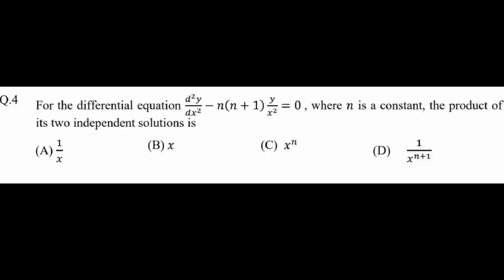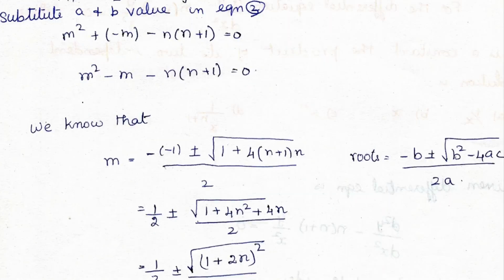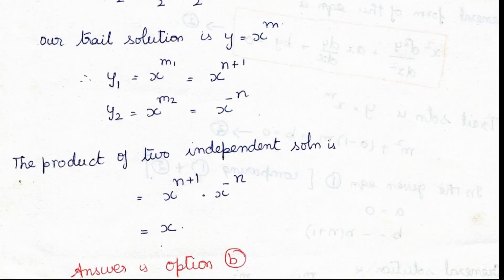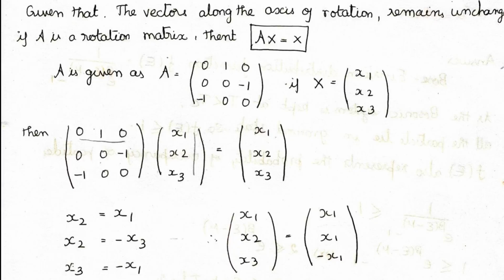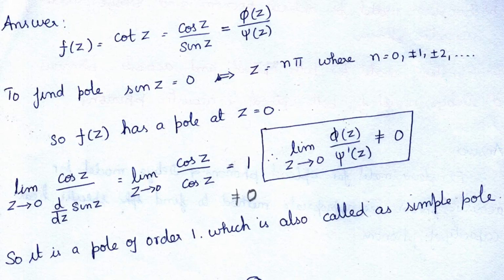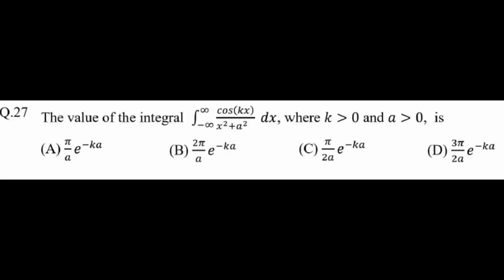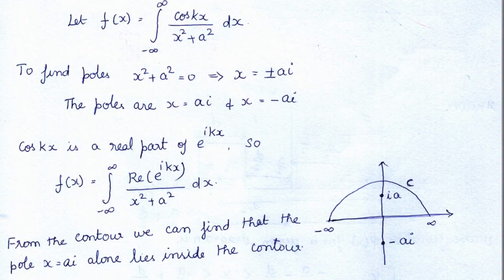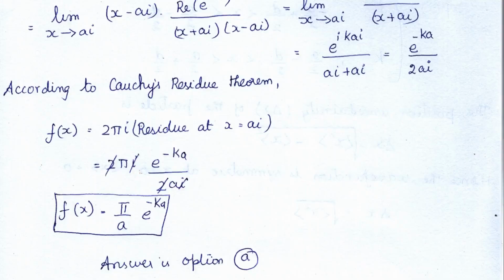GATE PHYSICS 2019 SOLUTION - Mathematical Physics